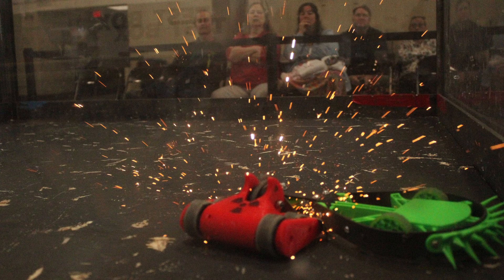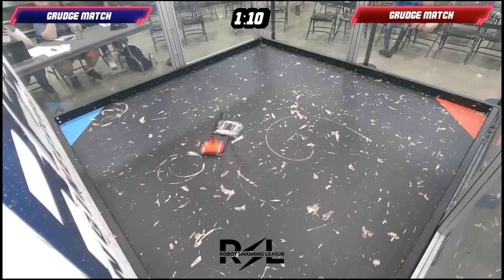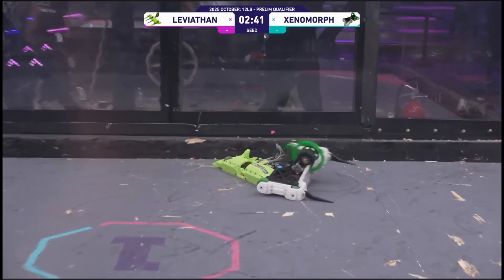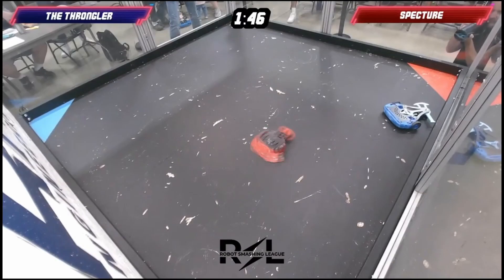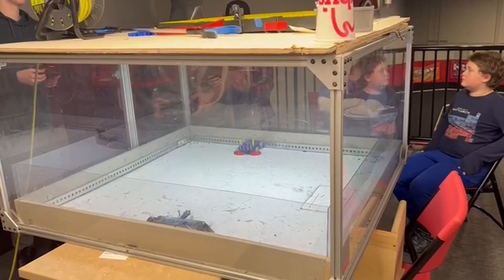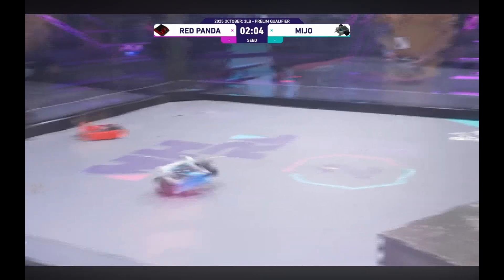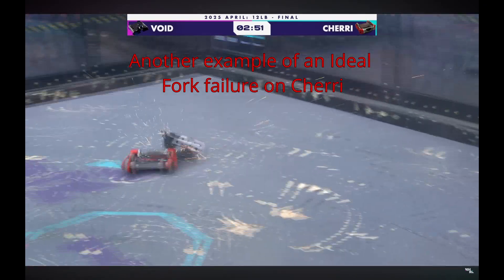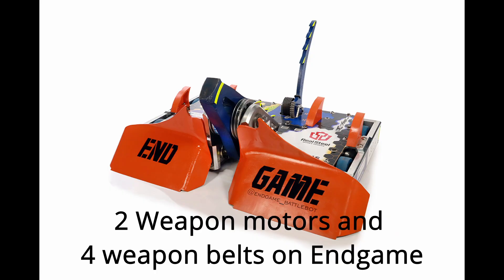How to Design for Failure (Robot Combat Building Trick)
How Combat Robots Are Designed to Fail

Did you know combat robot builders often design certain parts to break on purpose? In this video, I explain how careful material choices and geometry tricks can make a robot more bulletproof by allowing controlled failures that protect the rest of the bot.

Whether you’re into BattleBots, engineering, or DIY robotics, this breakdown shows you how builders think about durability, strategy, and long-term performance in the arena.

Credit for this fight footage goes to NHRL and RSL respectively. If your bot is in the video and you do not want it to be, let me know and I will change it!

👉 Stick around to see how you can apply these design principles to your own builds!